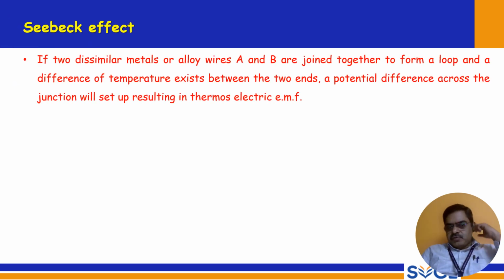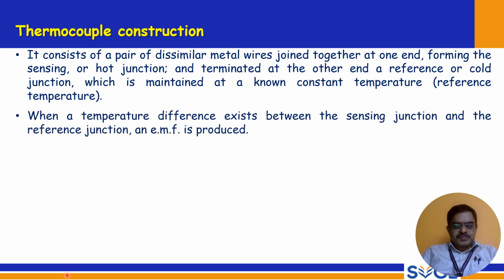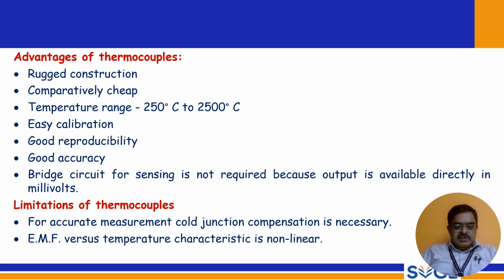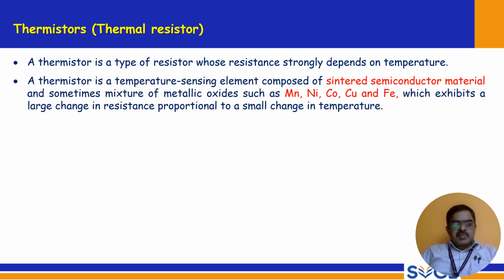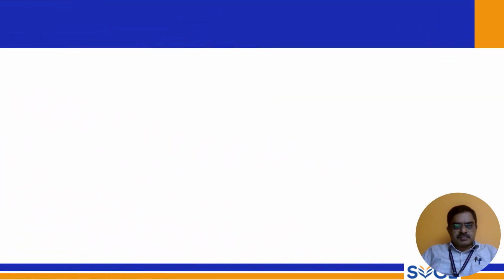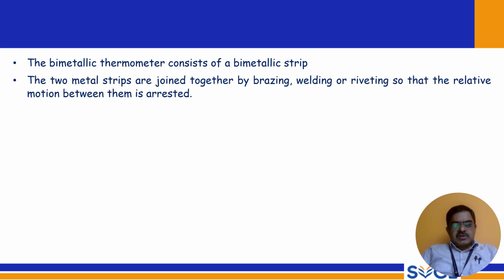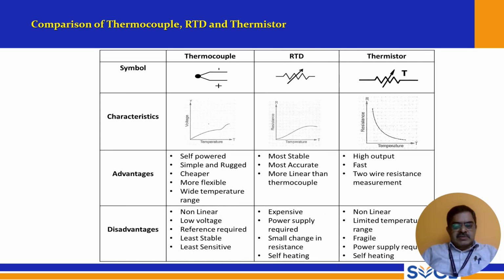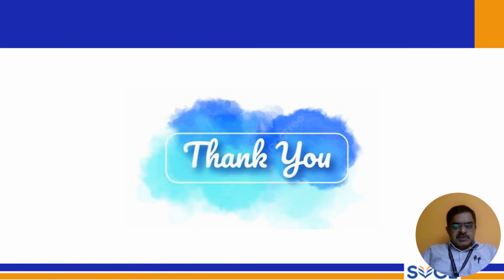ME22077 Unit 5 5 Temperature IC, Thermistor, RTD, Thermocouple